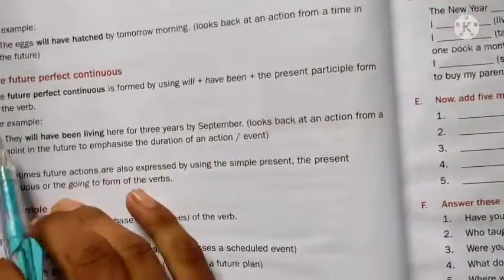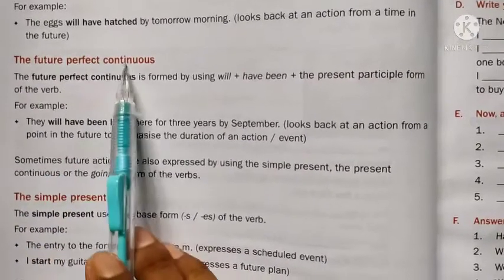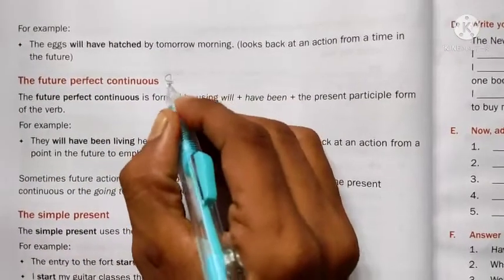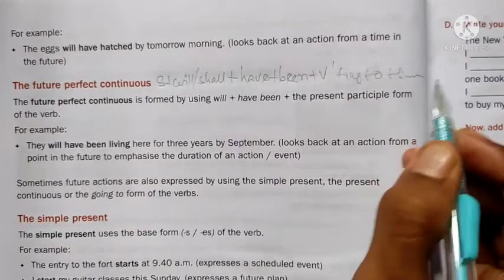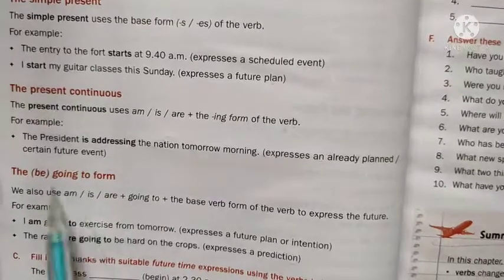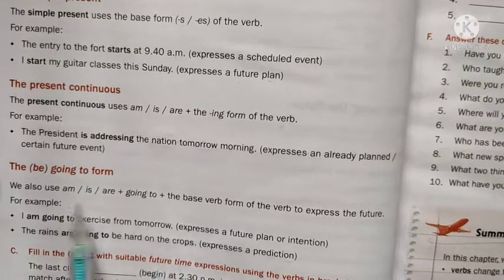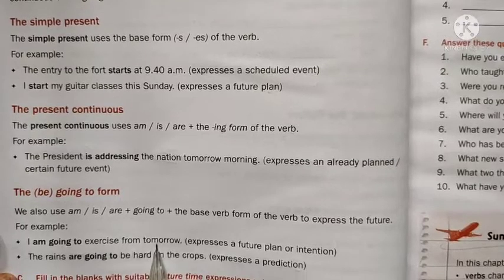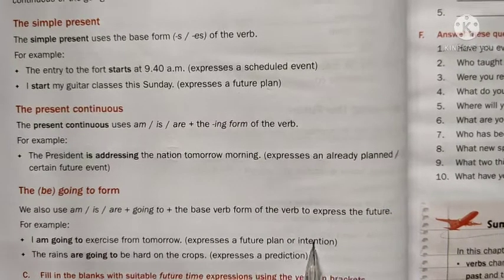VERB. Types of future tense.